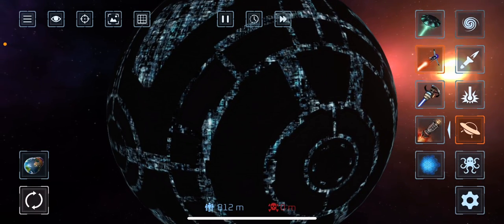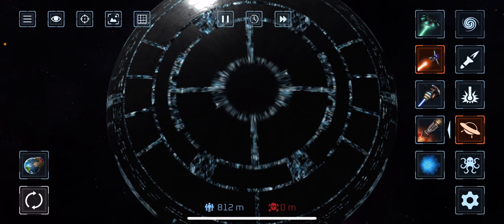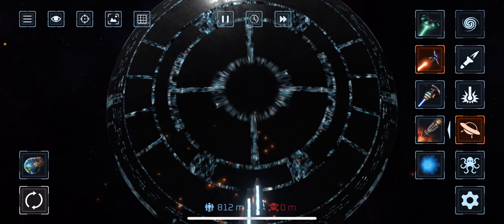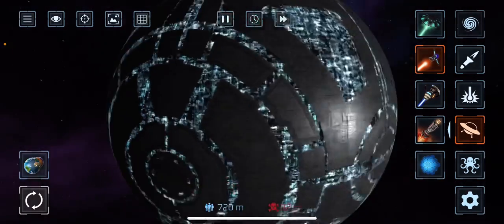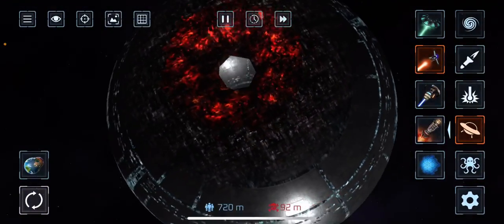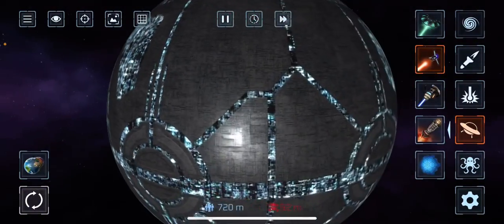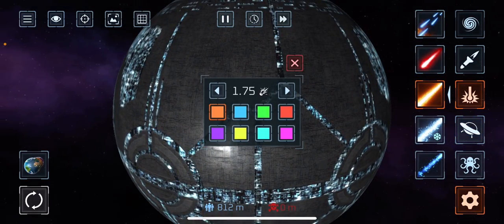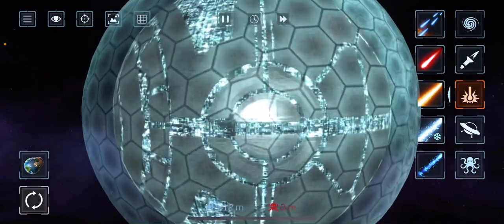How to destroy a ￼￼￼shield from machine world?